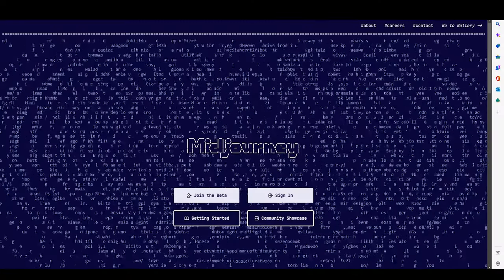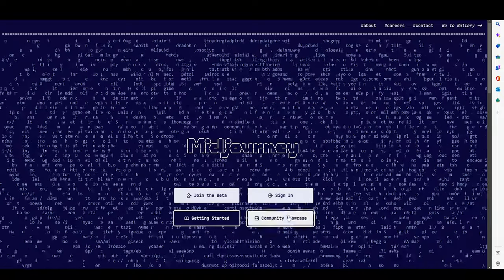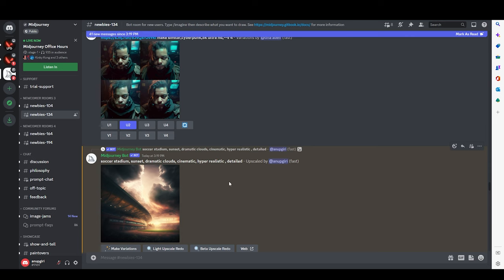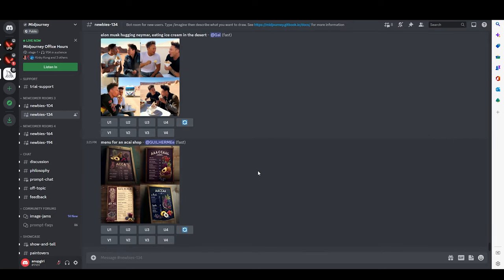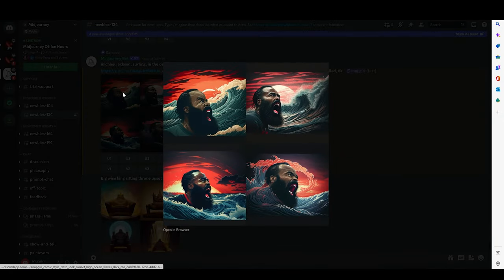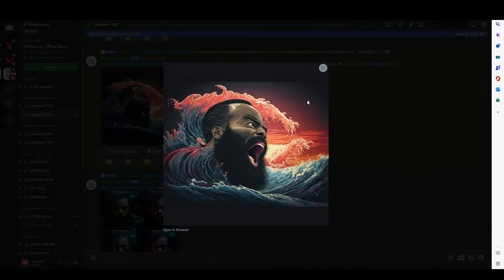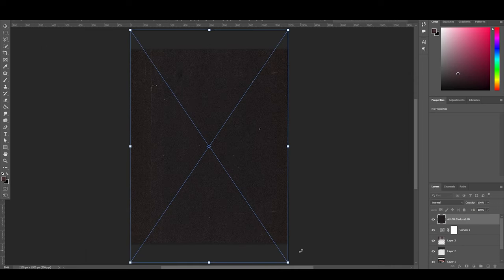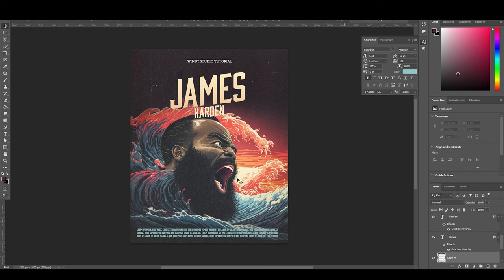"Creating a Sports Poster Design using Artificial Intelligence: A Step-by-Step Tutorial"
In this tutorial, we will be using Artificial Intelligence to design a sports poster.
By the end of this tutorial, you will have a solid understanding of how to use AI in your design process and will have created a unique and professional-looking sports poster. Whether you're a designer, artist, or just looking to learn a new skill, this tutorial is perfect for you. So, grab your computer and let's get started!

Thanks